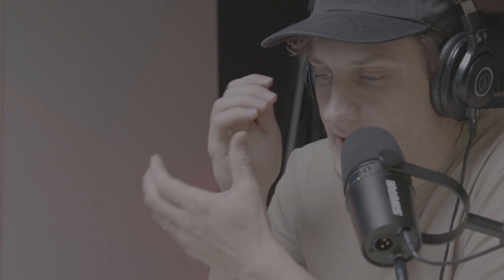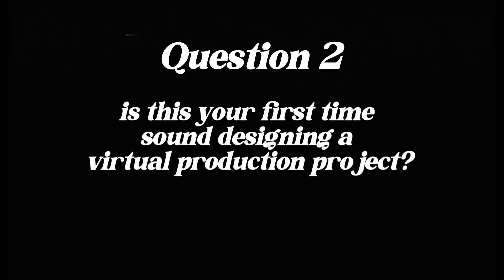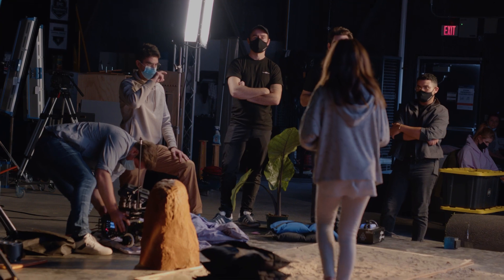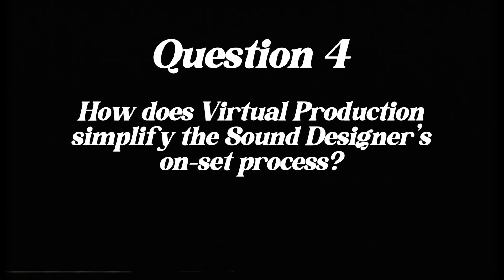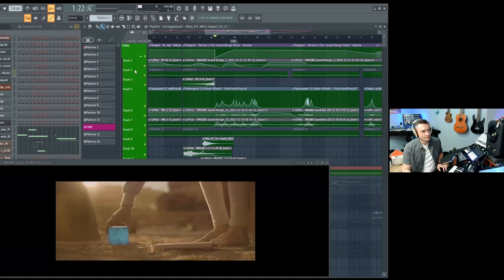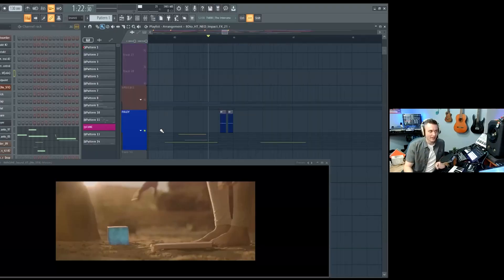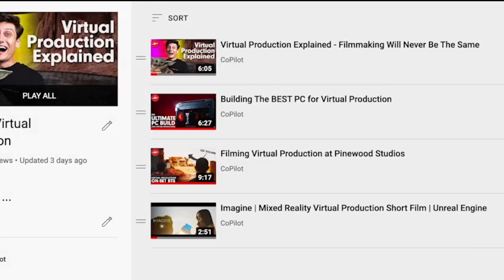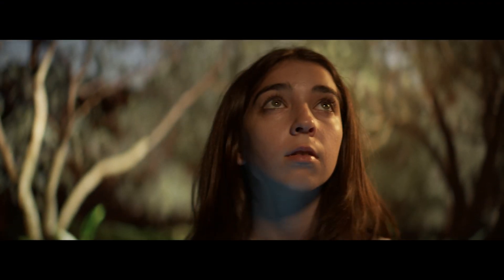Why Sound Designers LOVE Virtual Production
Audio Engineer Dmitri Belichenko breaks down short film "Imagine" shot using mixed reality virtual production in Unreal Engine. Dmitri shows the techniques he used to custom sound design "Imagine," such as foley and sound libraries.

'Imagine' was shot on an XR LED volume in Pinewood Studios, Toronto.